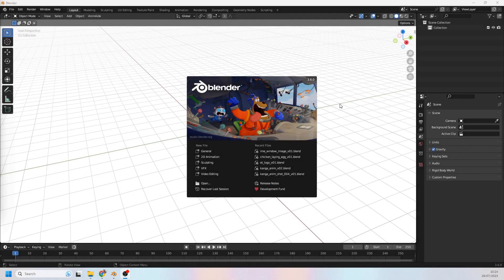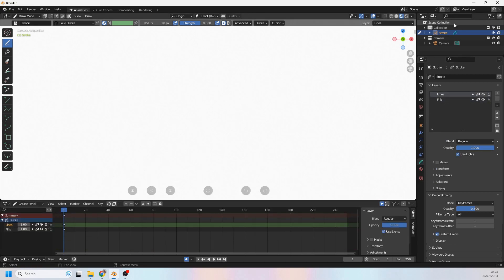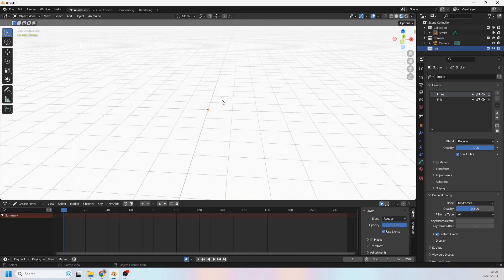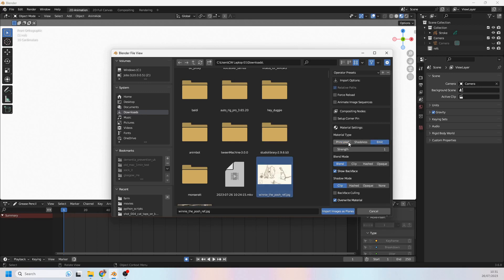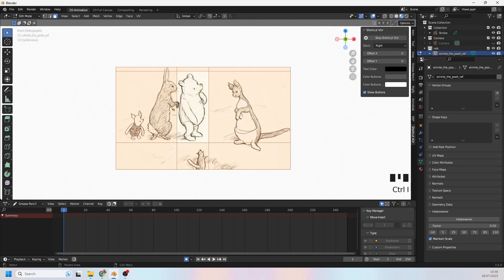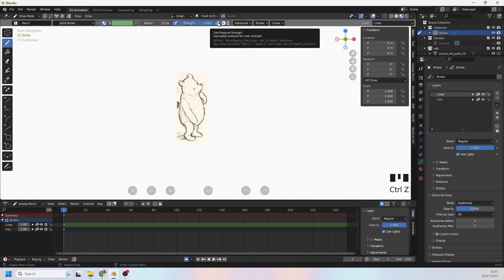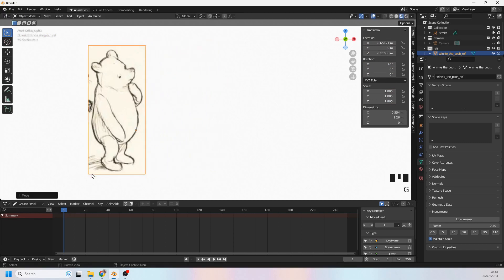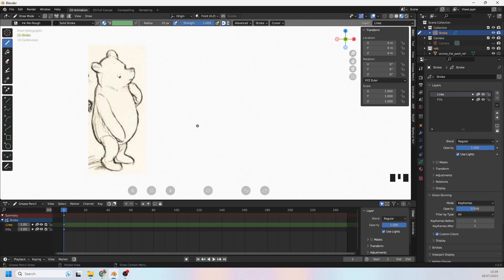Tutorial 01. How To Set Up An Image Plane (Blender Grease Pencil)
In this Blender Grease Pencil tutorial, I'll show you how to set up an image plane (of Winnie the Pooh in my case) using the Images as Planes add-on to guide your Grease Pencil drawings.

This is a great way to get started with Grease Pencil animation, as it allows you to use a reference image to help you draw your character. I'll also show you how to use interpolation to create smooth animations (later in this video tutorial series).

By the end of this tutorial, you'll know how to:

- Set up an image plane for use in Grease Pencil
- Use the Images as Planes add-on